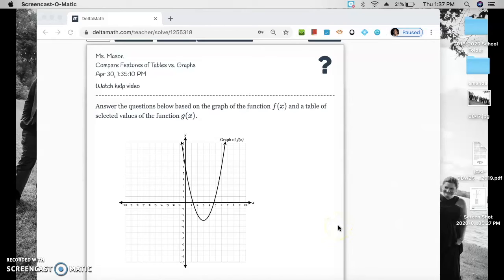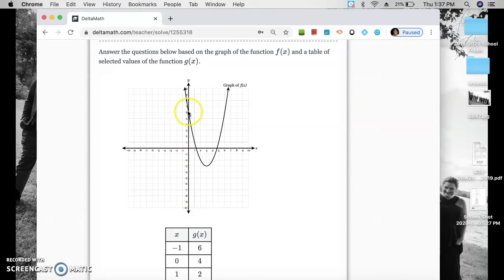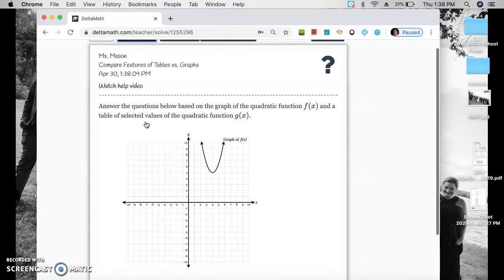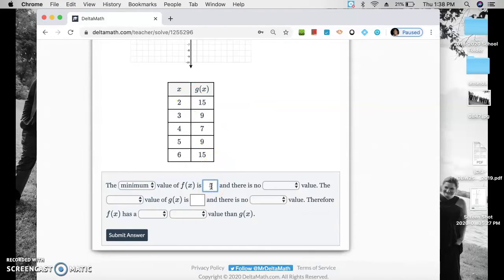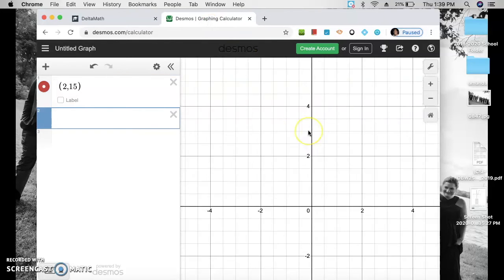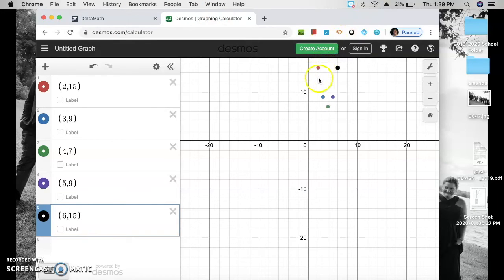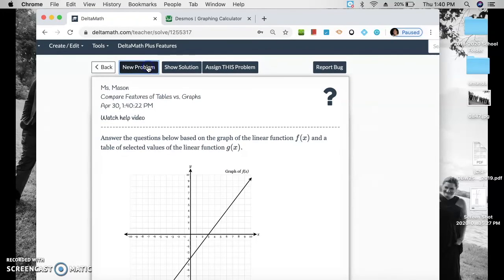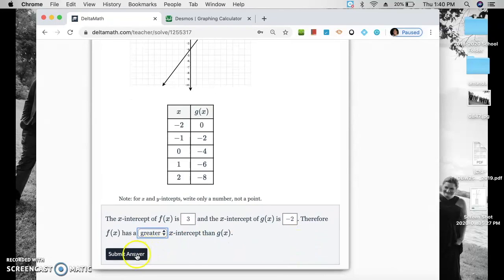Comparing Functions-Delta Math